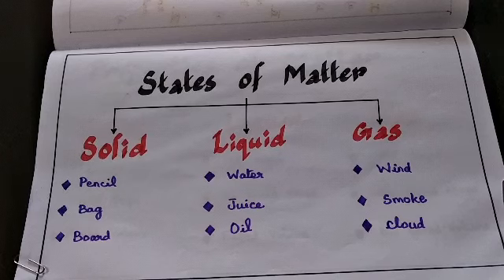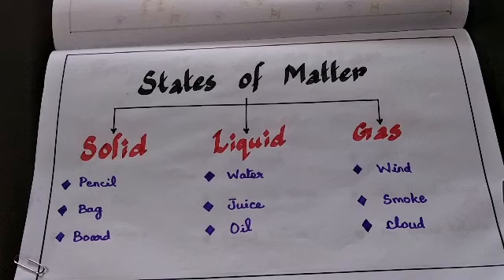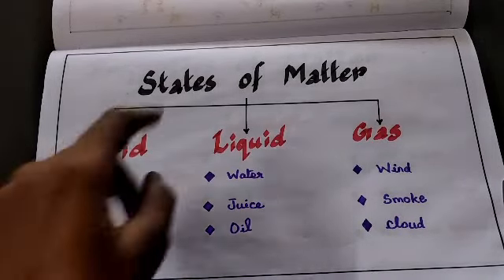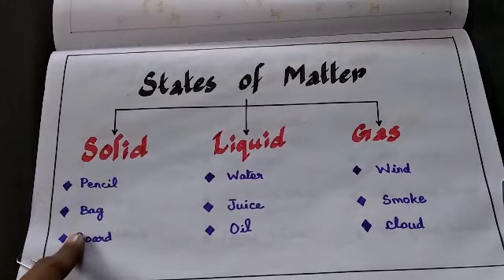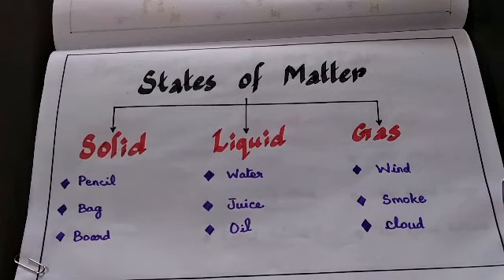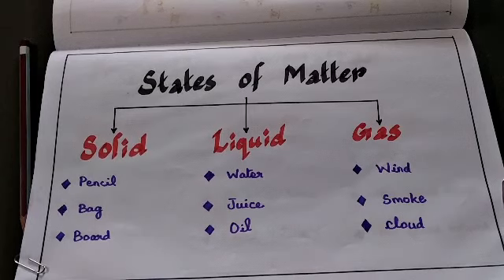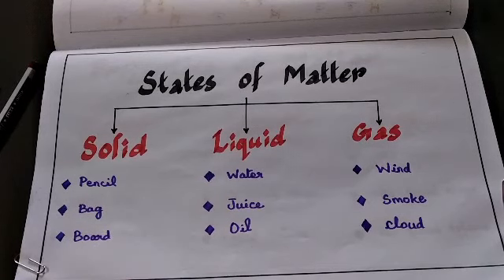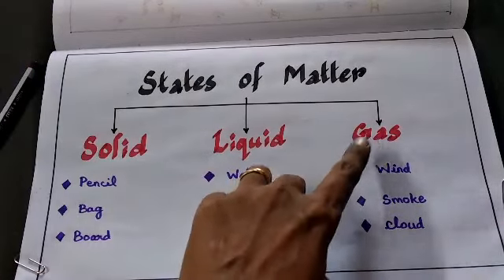3rd Std Science video 6(States of Matter)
Let's learn more about States of Matter and its Properties.